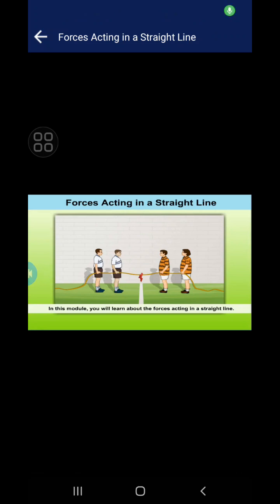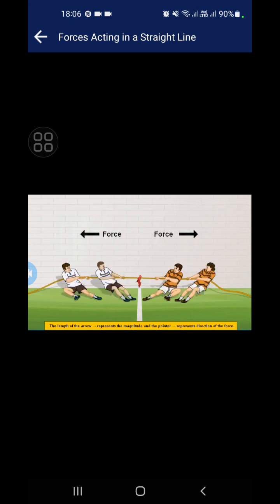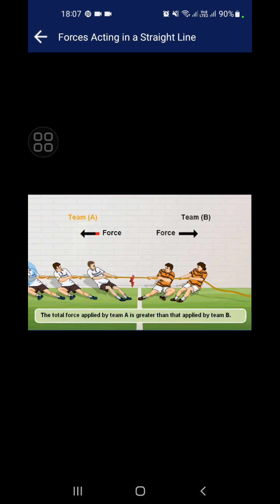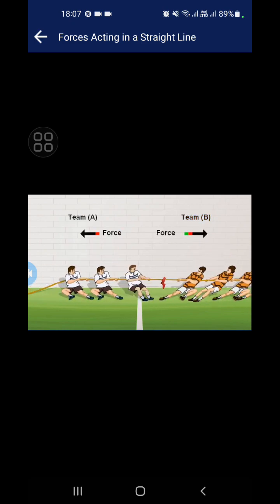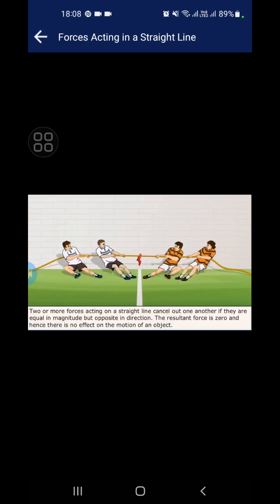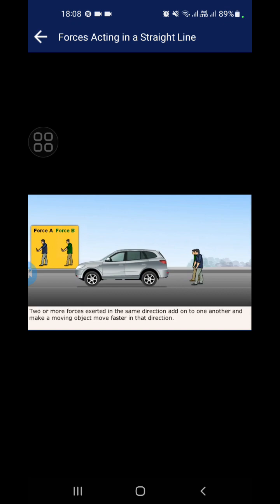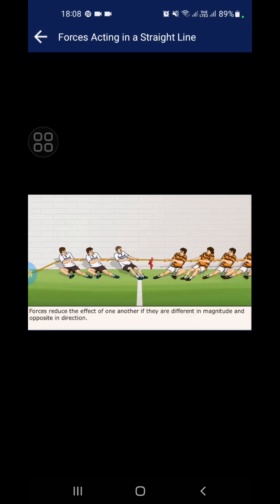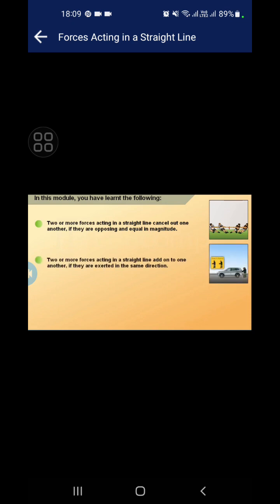Physics: Forces Acting in a Straight line ( Grade 8th)